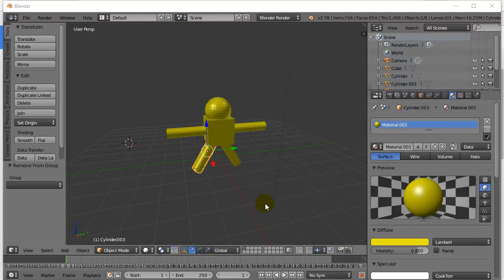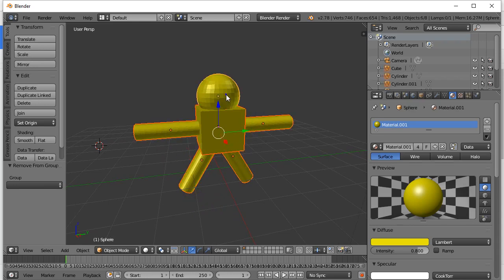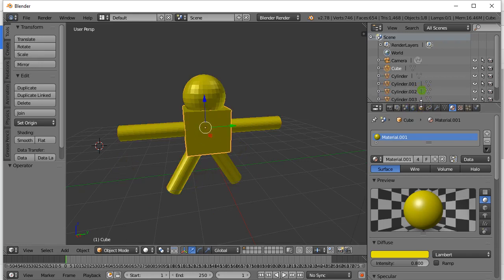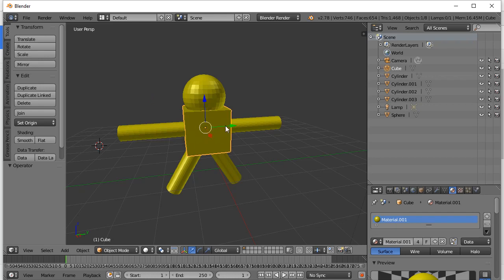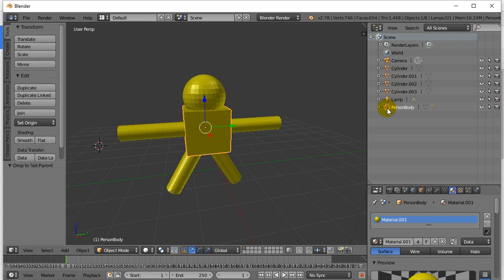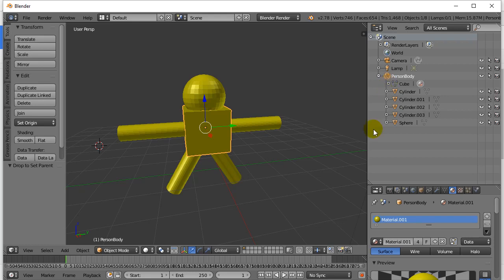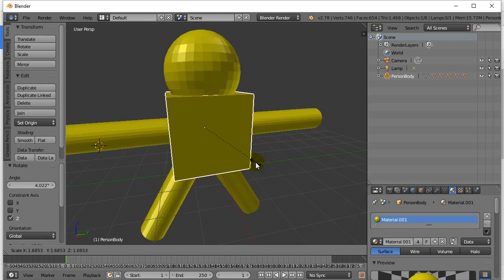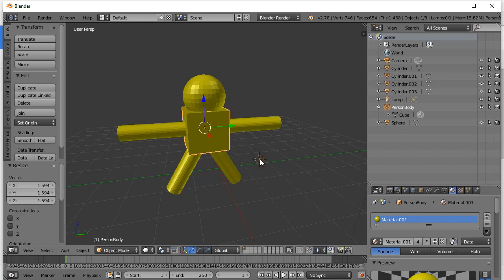Blender Simple Grouping of Objects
How to group objects in Blender so you can select and move the objects easier.  Grouping objects is very useful once your model is made up many objects.